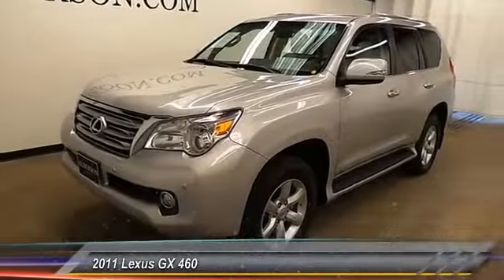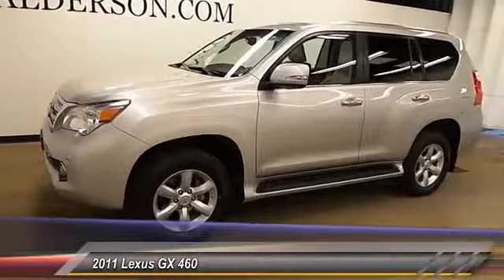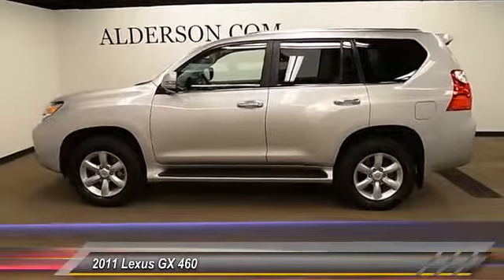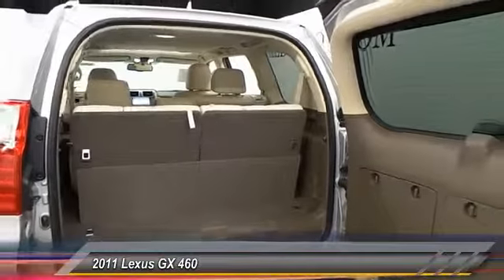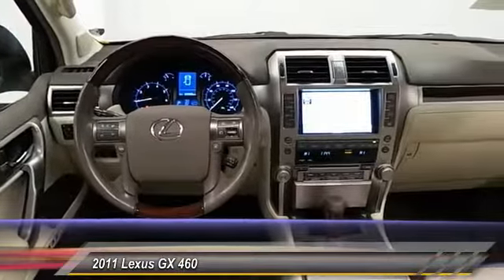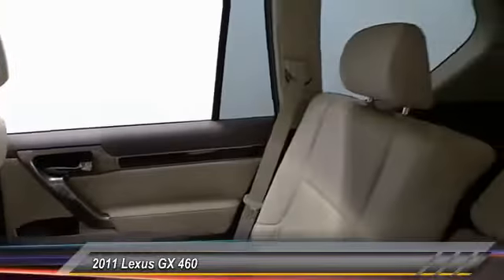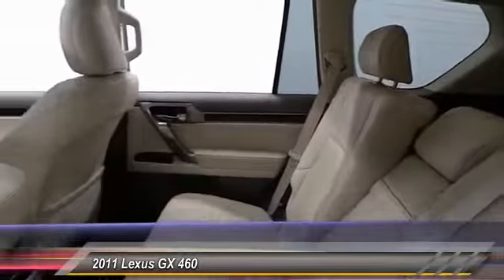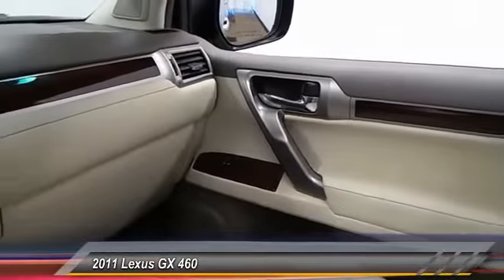2011 Lexus GX 460 Lubbock Texas 30767A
2011 Lexus GX 460 4WD 4DR

1210 19th St.

CARFAX ONE OWNER. Comfort Plus Package, Convenience Package, 4WD, Tungsten Pearl, Ecru w/Semi-Aniline Leather Seat Trim, and Navigation System. Tired of the same dull drive? Well change up things with this outstanding 2011 Lexus GX. Roll on down easy street. Thank you for viewing one of our great vehicles! We invite you to call or come by today and visit Alderson Auto Group in Lubbock. Committed to the future. Locally owned and operated since 1949.